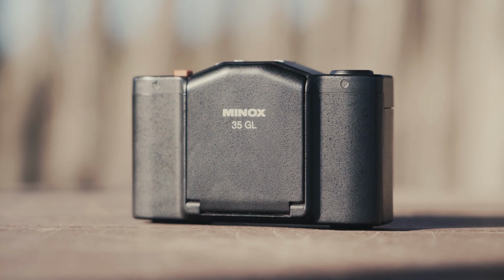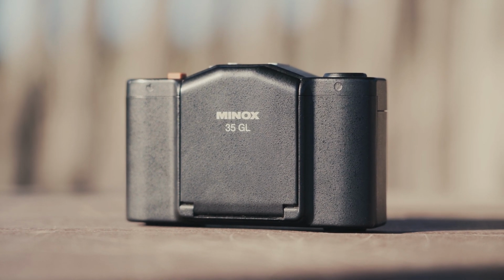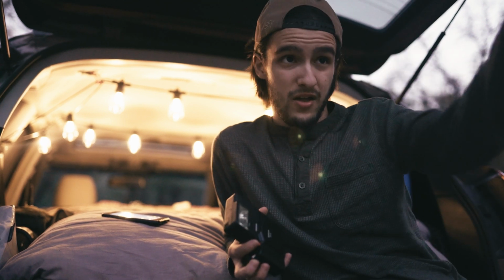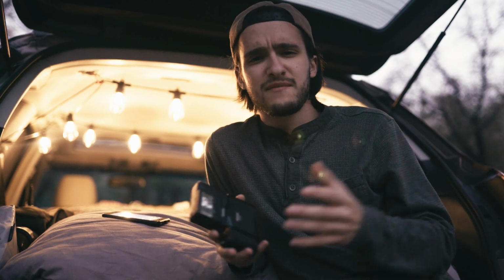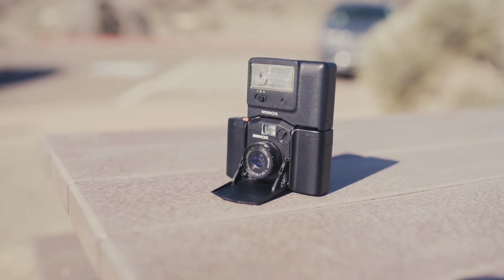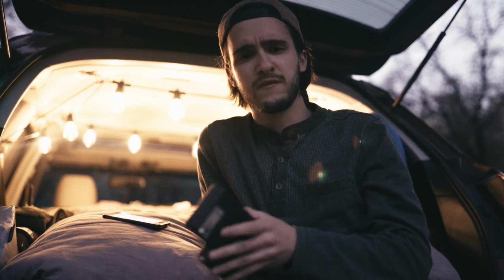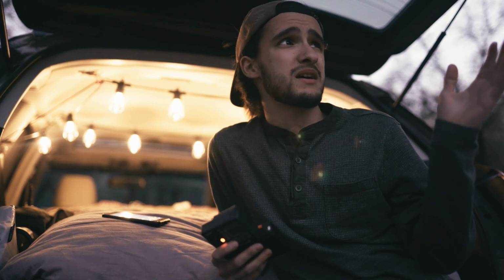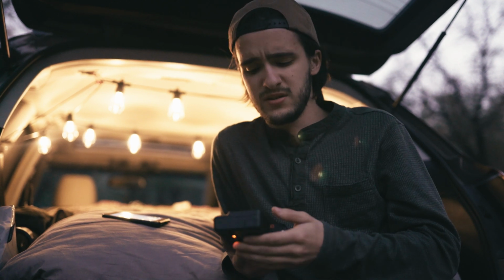Minox 35 Field Review | Fort Davis National Historic Site || WEST TEXAS PT 1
I hate this video, but I had to finish it. Made it in early 2021.

Fort Davis State Park + National Historic Site